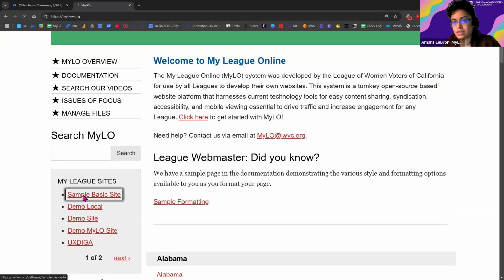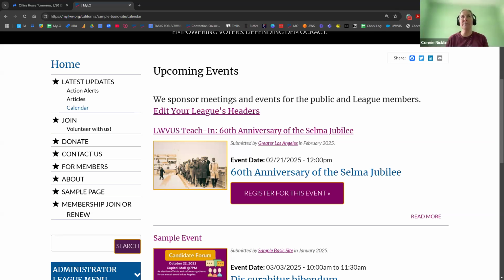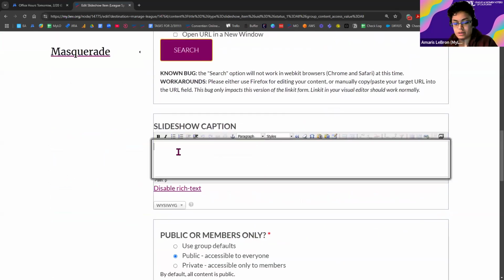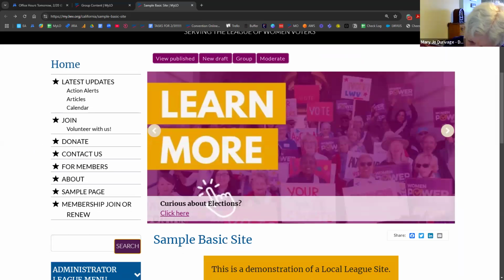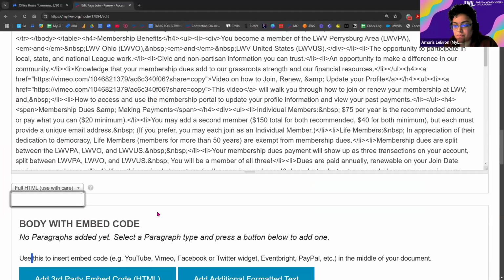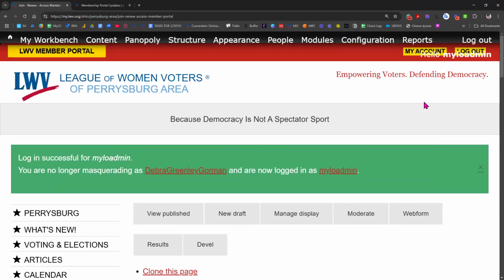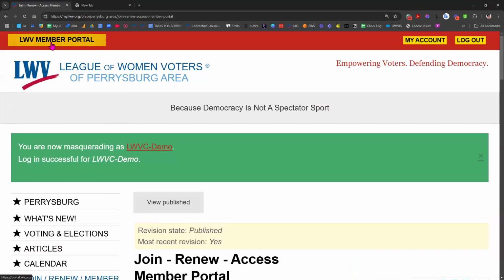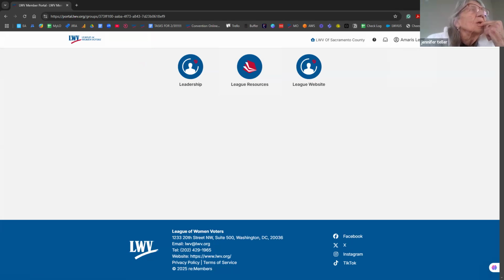MyLO Office Hours - February 20, 2025